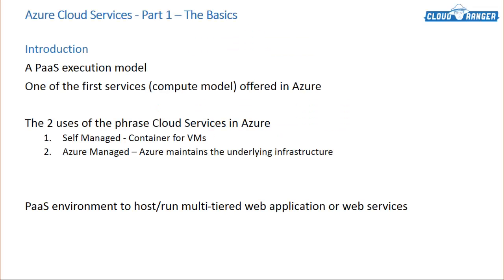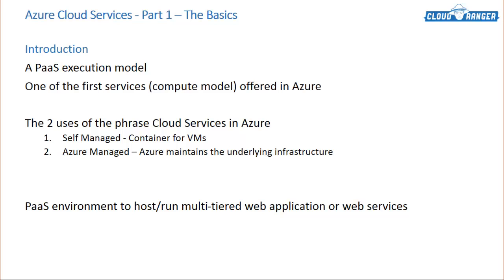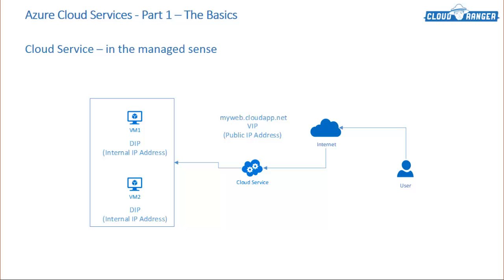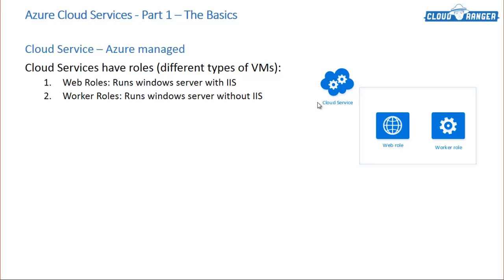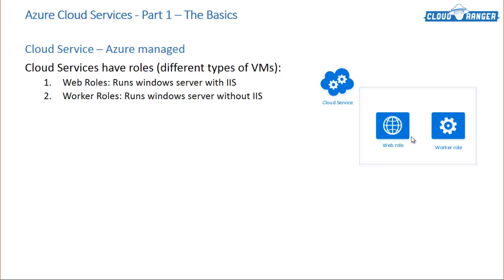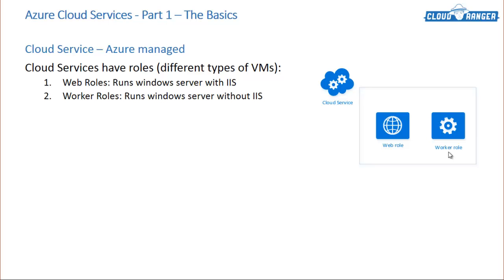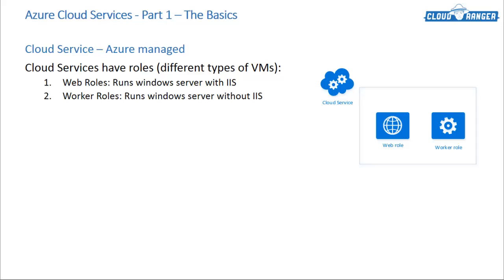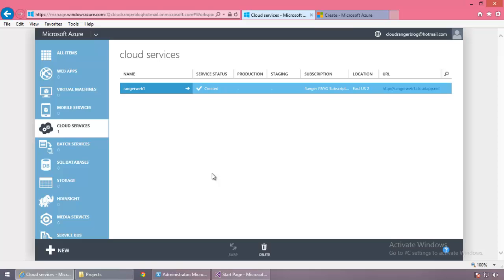Microsoft Azure Training - [32] Azure Cloud Services - Part 1 - The Basics (Exam 70-533)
This is the Part 1 of several sessions that goes over Azure Cloud Service. In this session I provide an introduction of what Azure Cloud Service is and a general way to think of the 2 paradigms of Cloud Services. I clarify the easiest way to think about the 2 Roles that make the Cloud Service and how they are important for multi-tiered web applications. Further a demo is provided on hoe to deploy a cloud service and it's roles from Visual Studio 2013 to create and host a simple web page. Given that web applications can be deployed through Azure Websites, Azure VMs and Azure Cloud Services, I conclude this session with a general discussion on when to use what while thinking of deploying web applications.